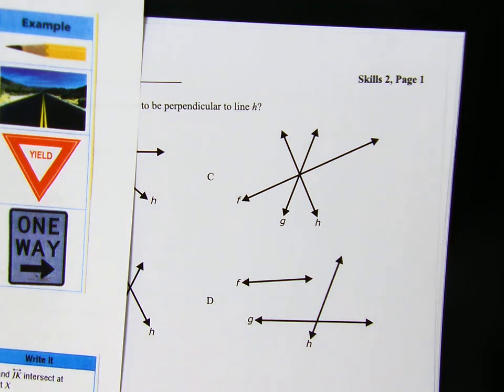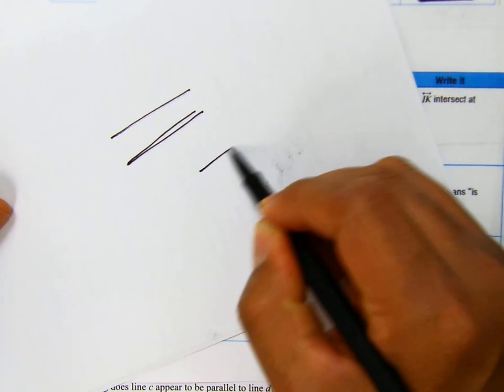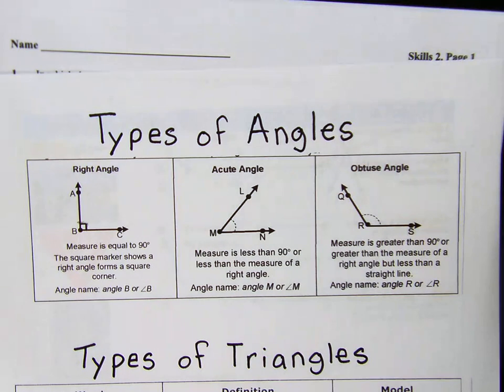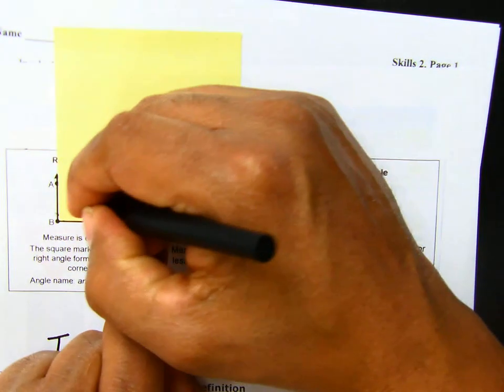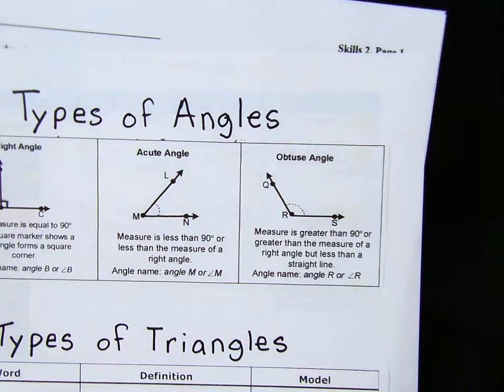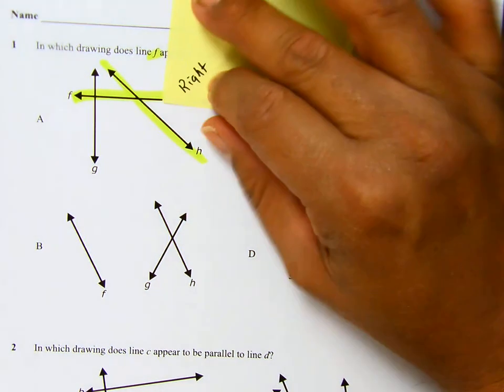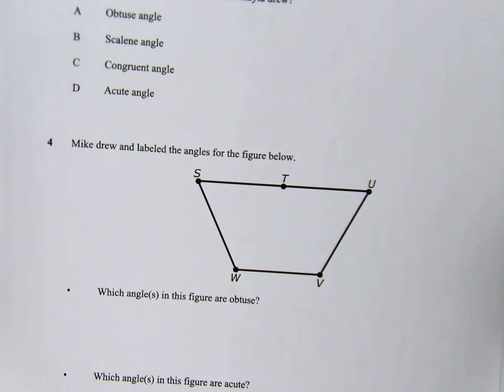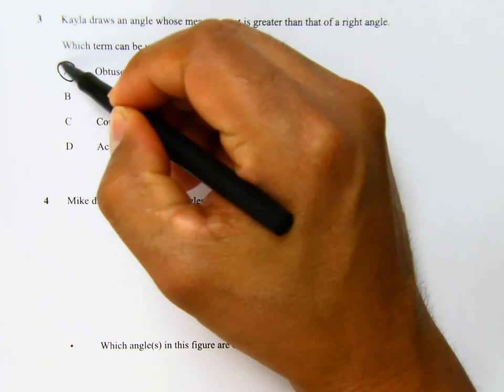Skills 2 Dec 8, 2020